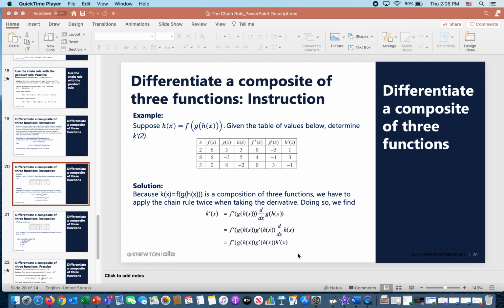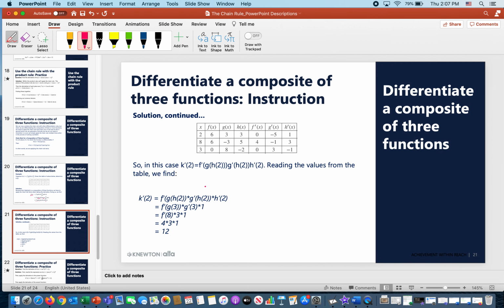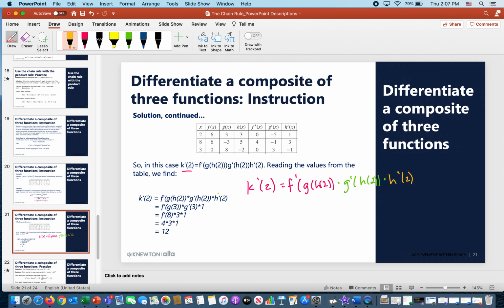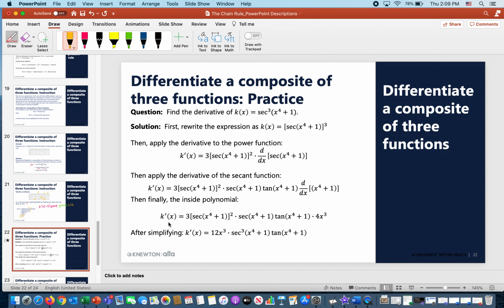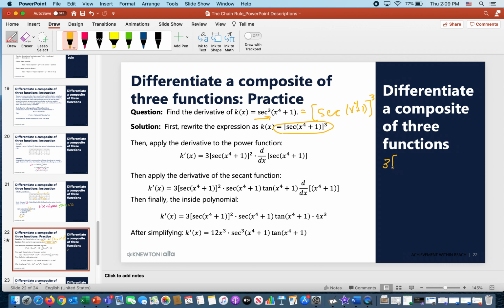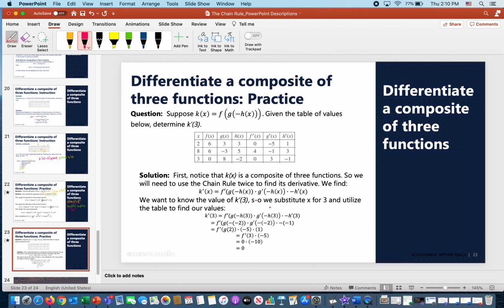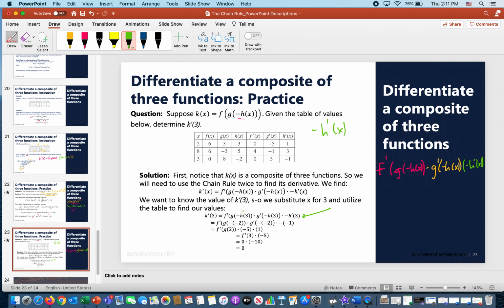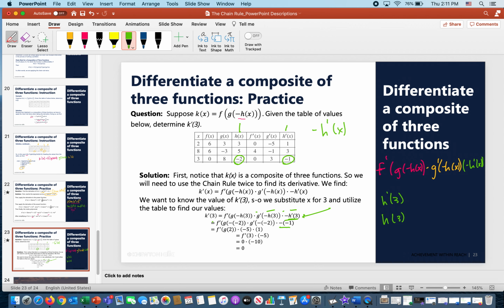Chain Rule Part 2